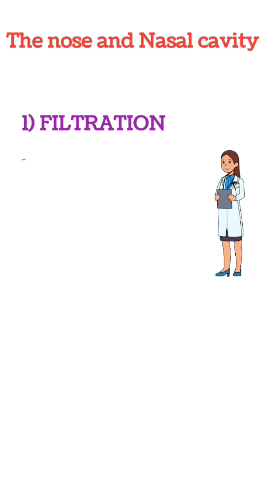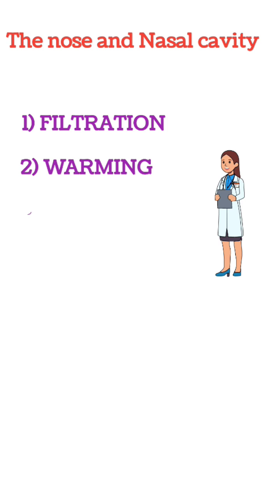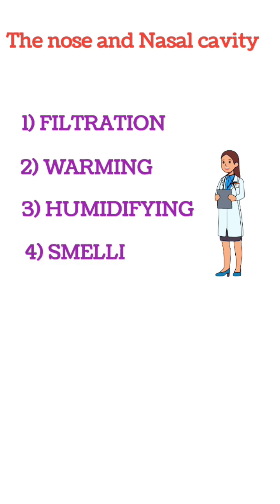Respiratory system ||nose and nasal cavity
summary

The **nose and nasal cavity** are the primary entry points for air into the respiratory system. Their key functions include:

1. **Filtering**: Tiny hairs (cilia) and mucus in the nasal cavity trap dust, pollen, and other particles, preventing them from entering the lungs.

2. **Warming**: Blood vessels in the nasal cavity warm the incoming air to body temperature, which helps prevent the cold air from shocking the lungs.

3. **Humidifying**: The nasal passages add moisture to the air, keeping the respiratory tract from drying out.

4. **Smelling**: The nasal cavity contains olfactory receptors that detect smells, playing a role in the sense of smell.

These functions help prepare the air for safe entry into the lower parts of the respiratory system.

 # physiology